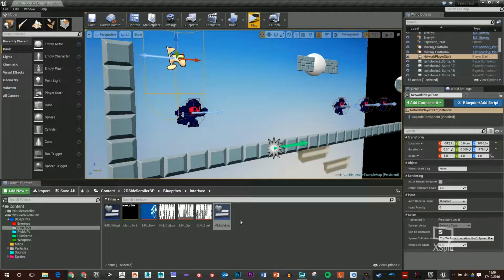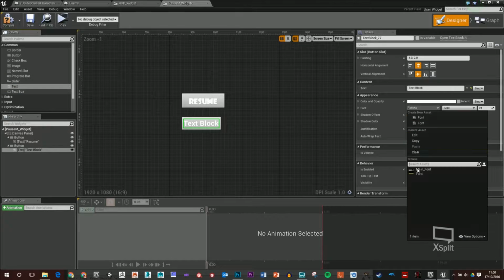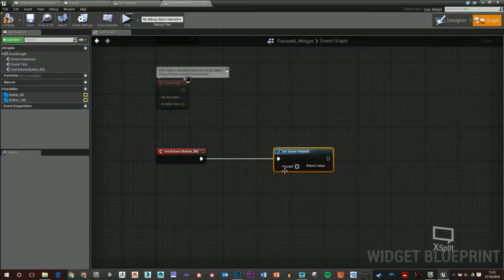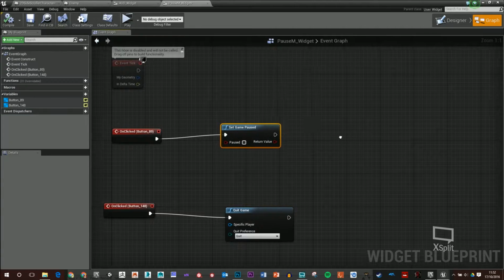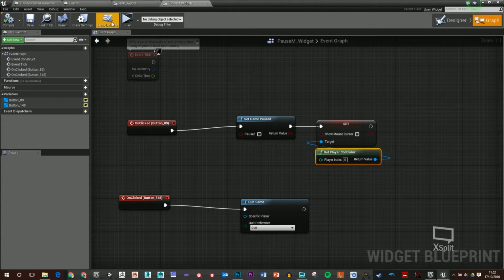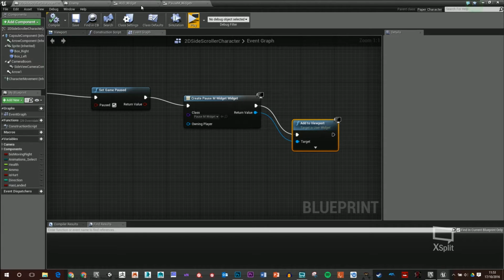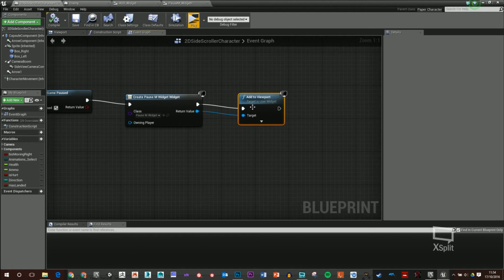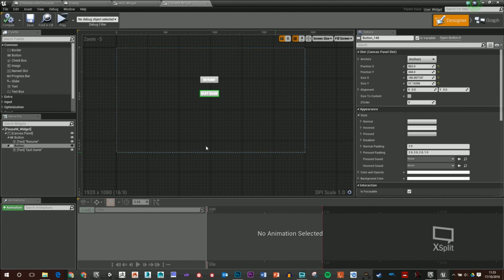Unreal 4 - Pause Menu